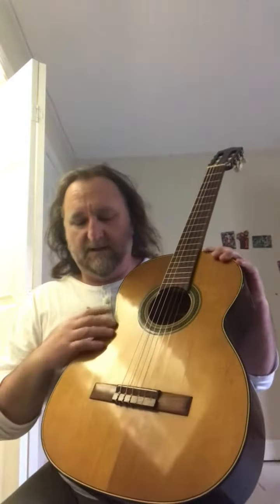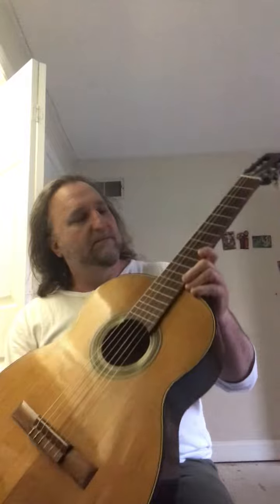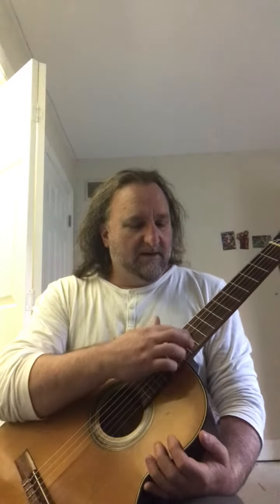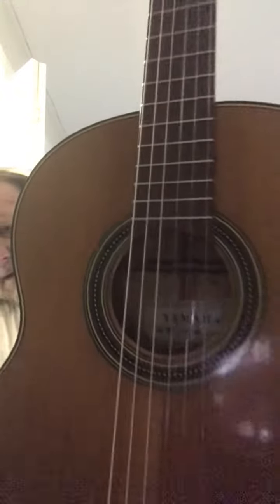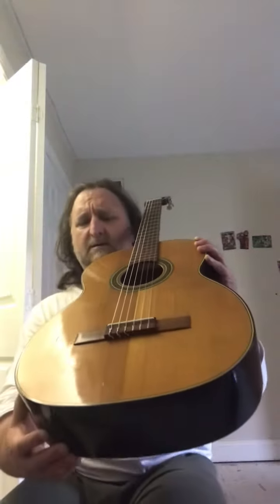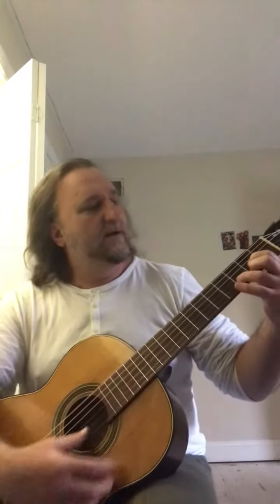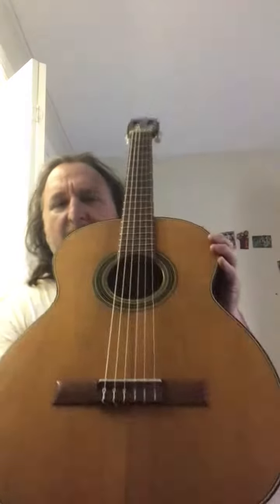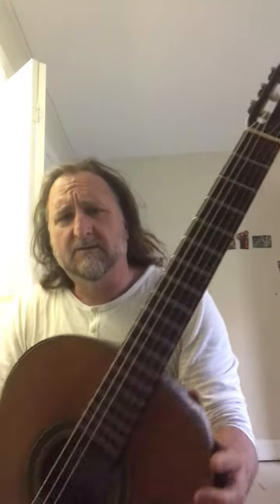For Sale - Vintage Classical Guitar Nippon Gakki No. 80 – Made in Japan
Vintage Classical Guitar Nippon Gakki No. 80  – Made in Japan